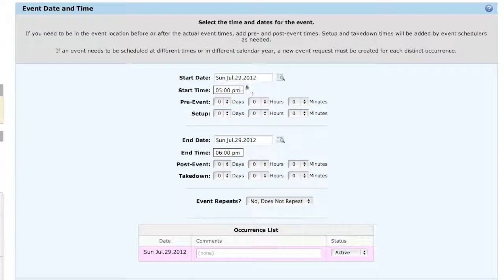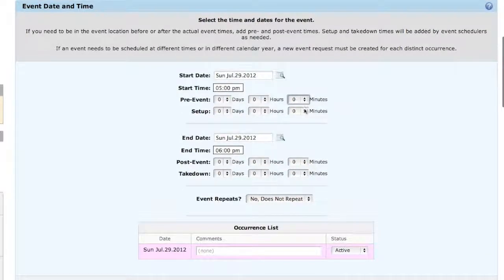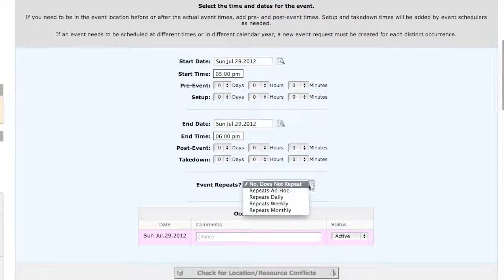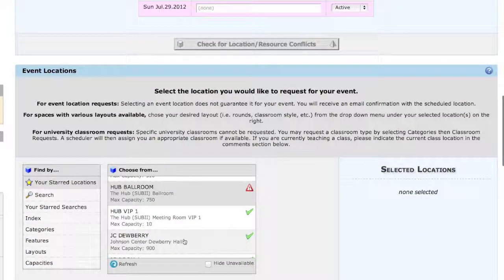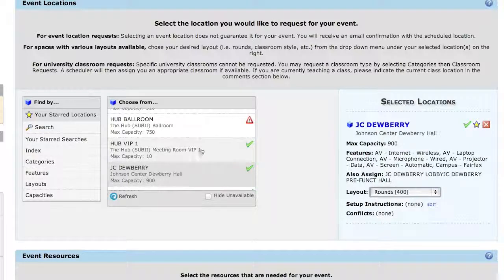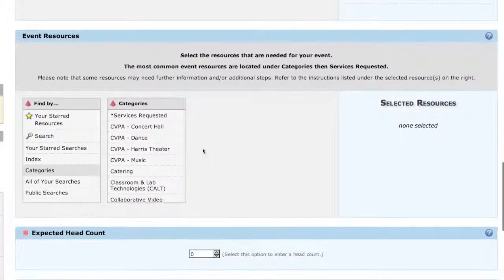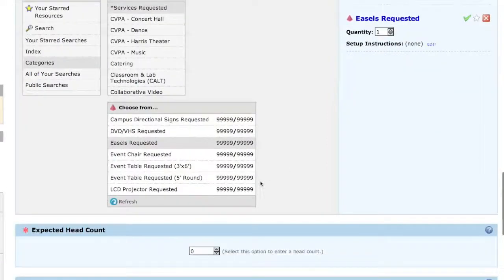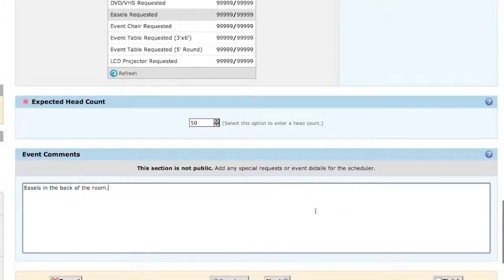Event Wizard-Time and Location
In this video we show you the basics on selecting a time and location for your event.